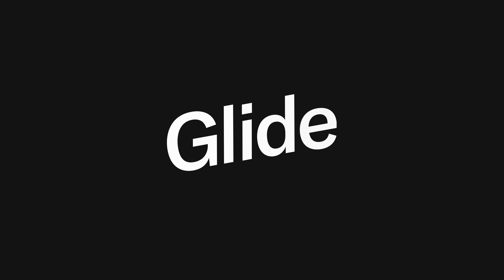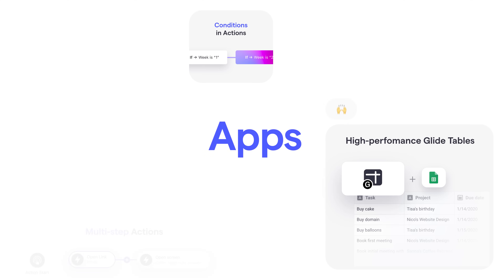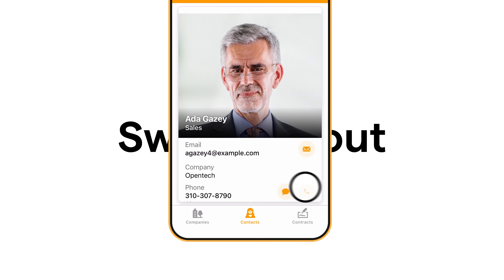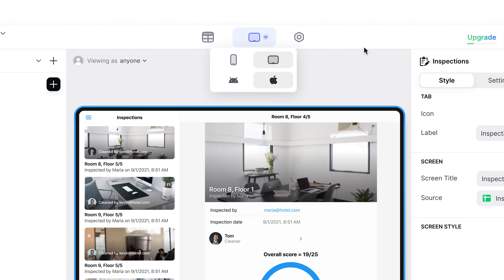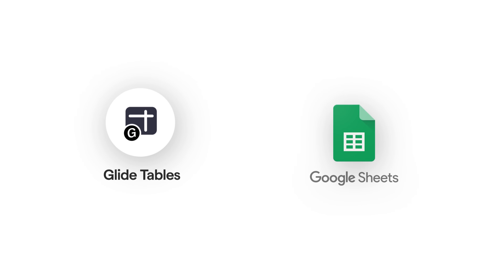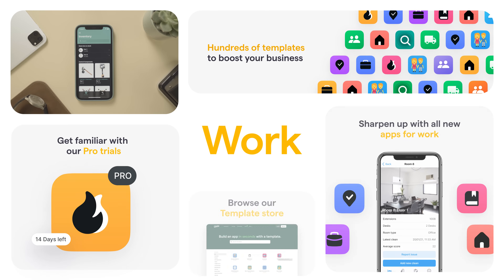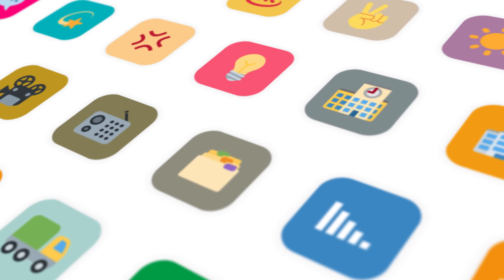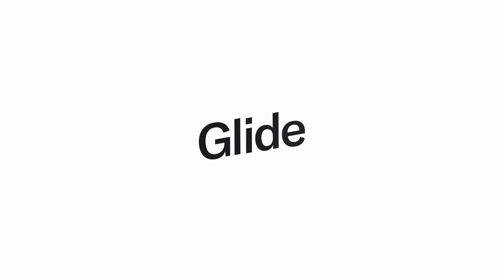Introducing Glide 2.0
Nearly every aspect of Glide has been updated and refined, with new app features & tablet layout, an all-new app builder, team collaboration, and templates for work.